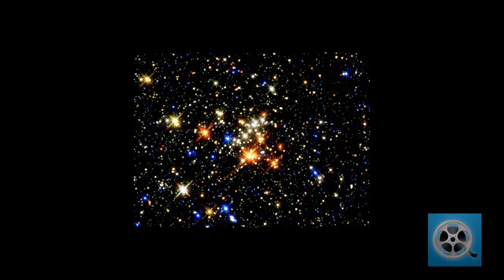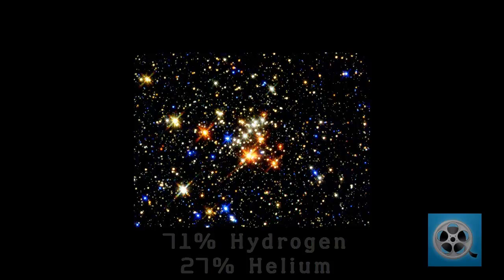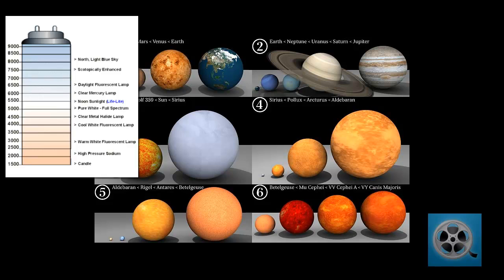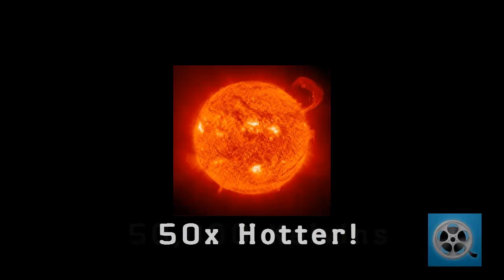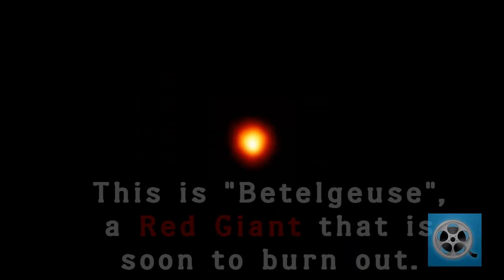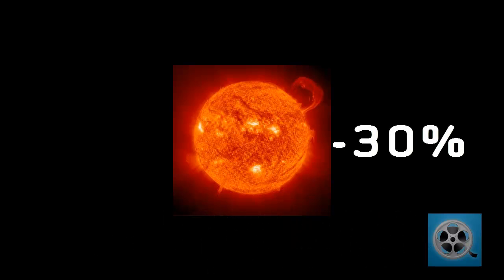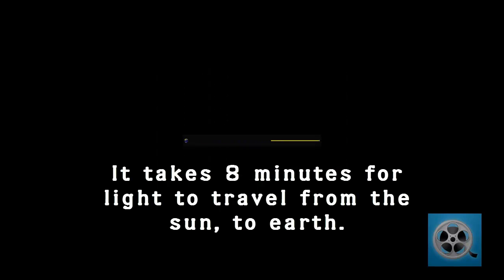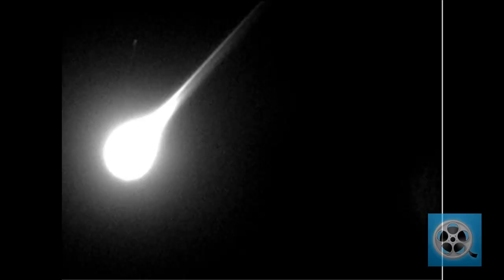ReelFastScience | "Super Stars" | The Study of Stars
The cool facts about stars.

Skype: reed.barthold